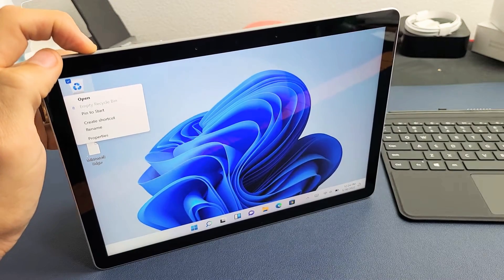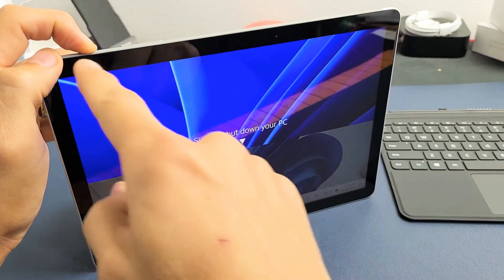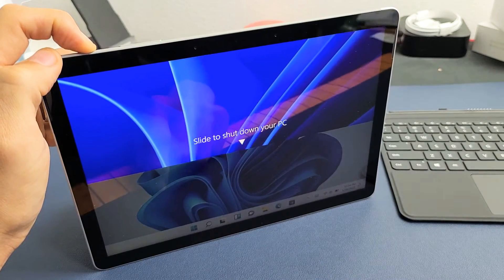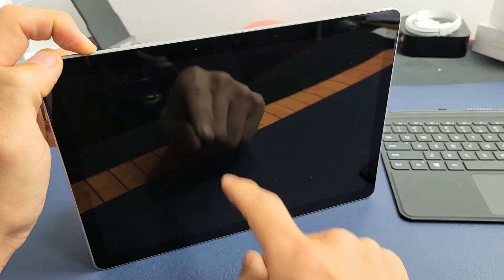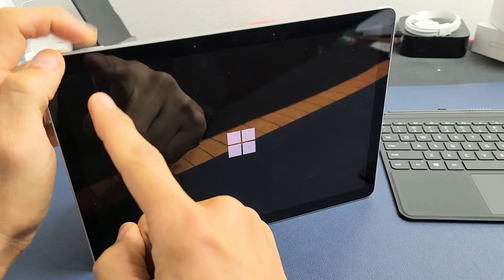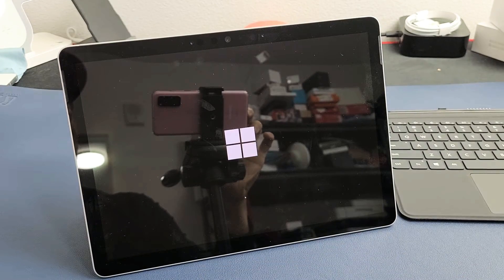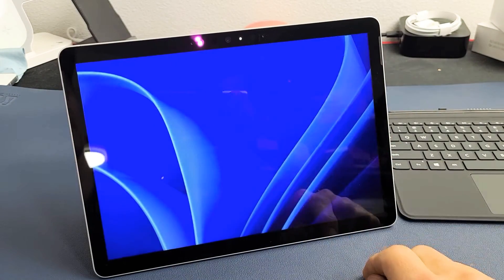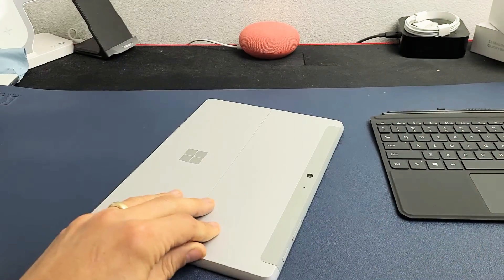Microsoft Surface Go 3: How to Force a Restart (Can't Restart or Turn Off?)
I show you how to force a restart (forced restart) on the Microsoft Surface Go 3 You typically do a forced restart if you cannot restart the normal way. Hope this helps.

Microsoft Surface Go 3-10.5" Touchscreen